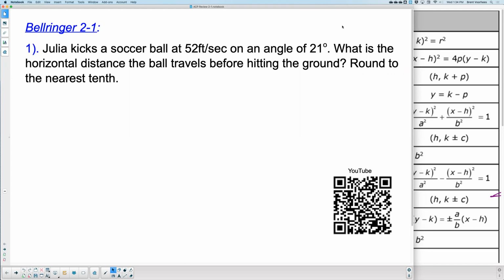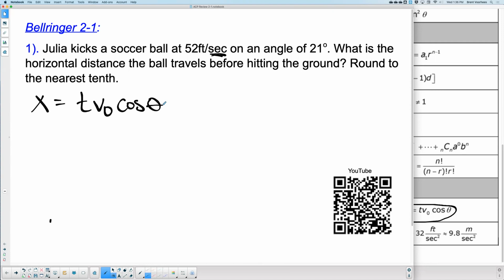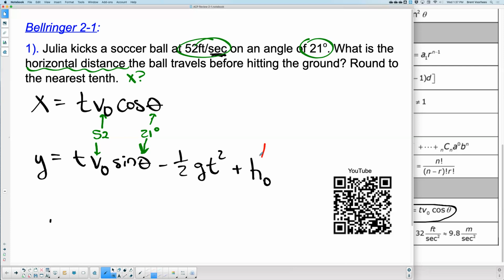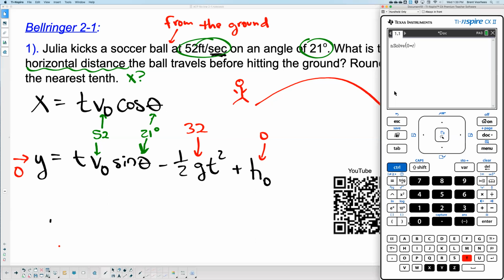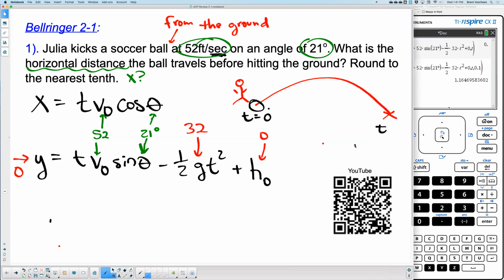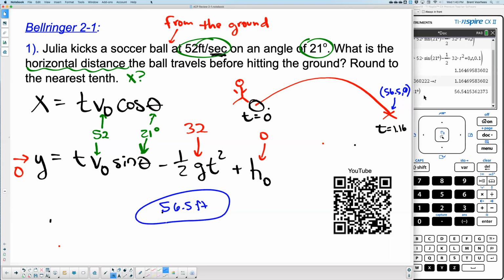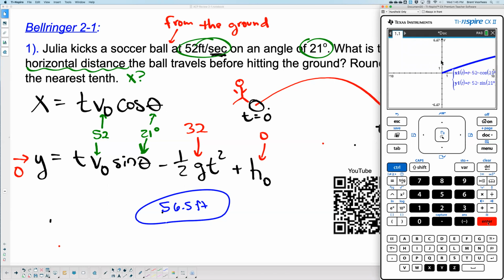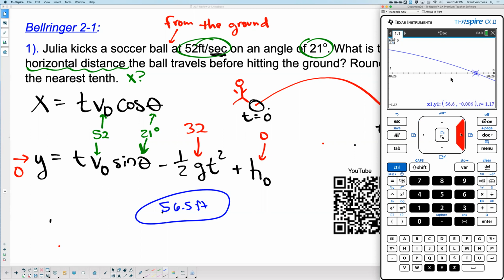Bellringer - Parametric: Projectile Motion